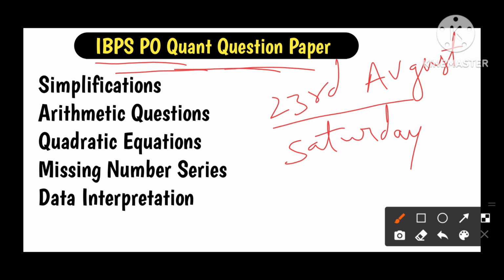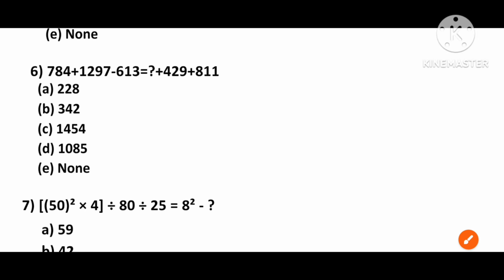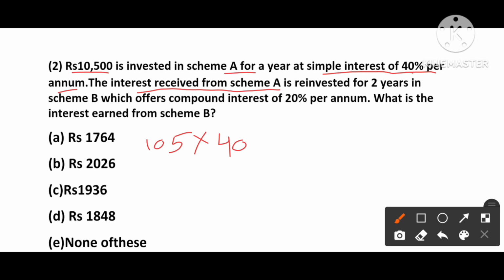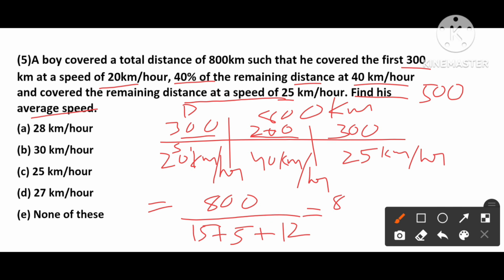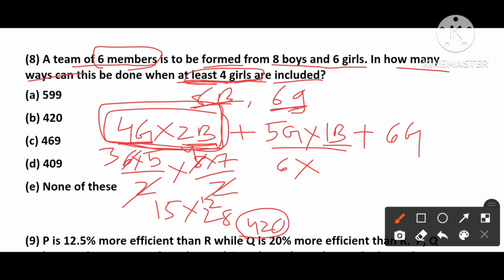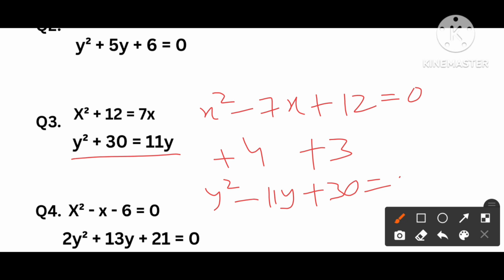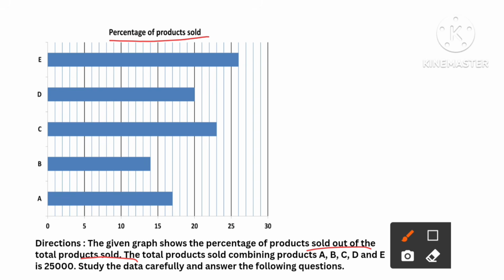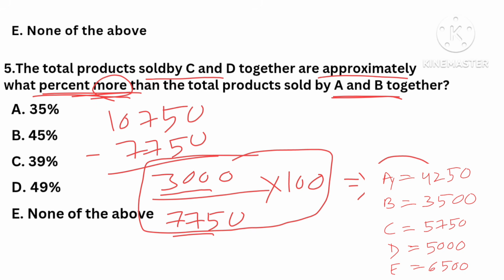Score 25+ in Quant: IBPS PO 2025 Paper Practice for Top Rank!